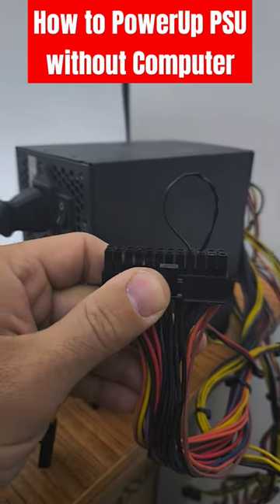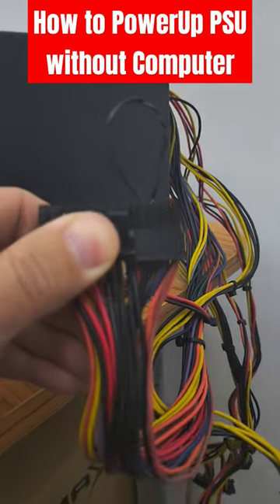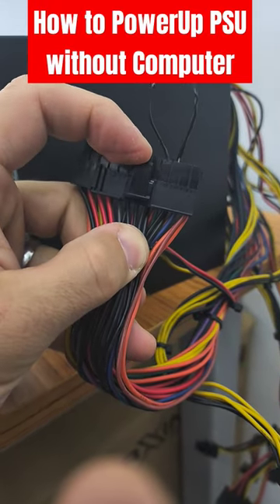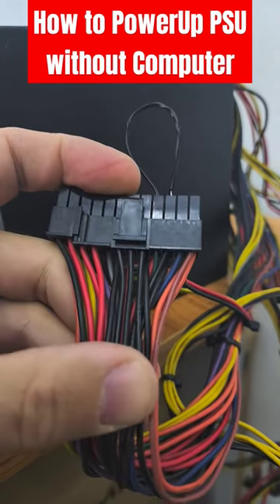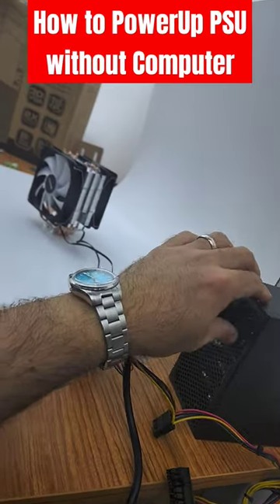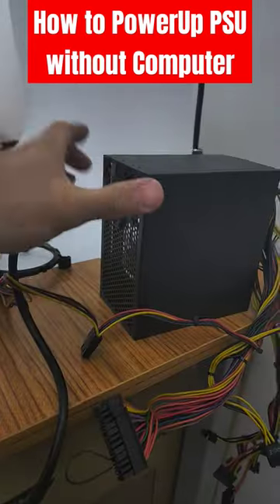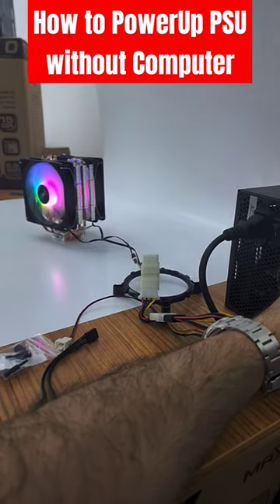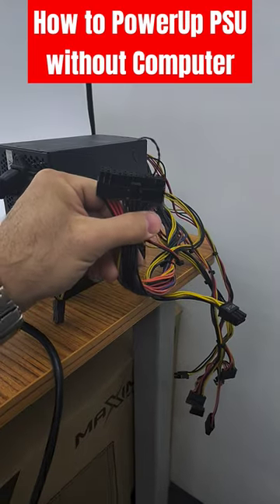Power Up PSU without Computer